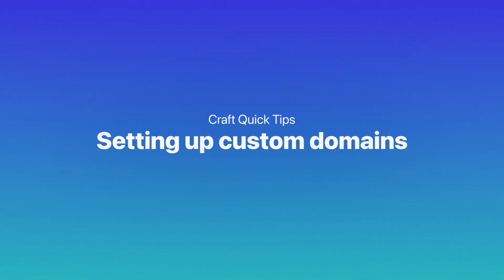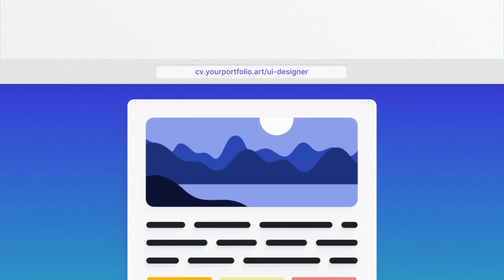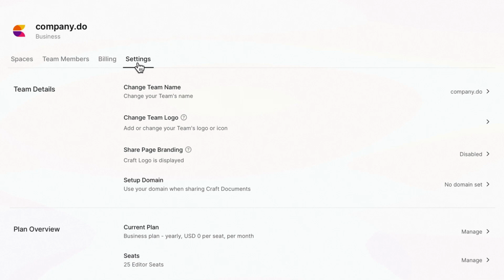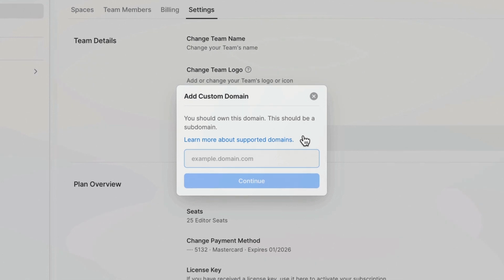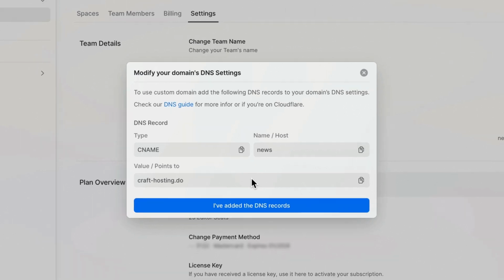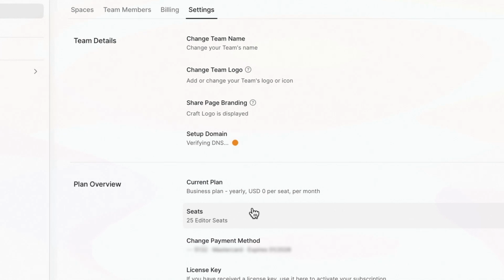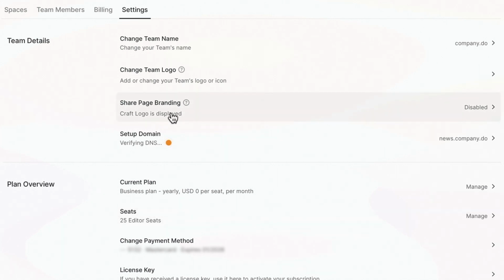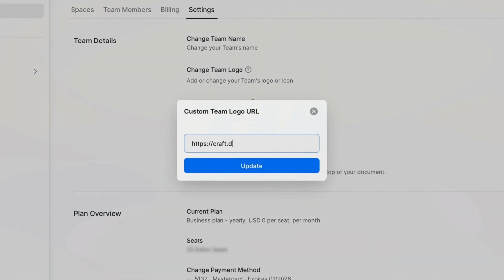Share Documents with a Custom Domain | Craft Quick Tips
Use a custom domain in Craft to make your sales proposal, portfolio, blog, or any document feel like an extension of your brand. Discover how to use custom domains to keep your brand identity at the forefront when sharing your best work with Craft.

🔗 What to Expect:

How to set up your own custom domain for your Shared pages.
Navigating the DNS settings and linking them with Craft.
Bonus: Enhancing your shared pages' branding using Craft’s Share Page Branding option.

👀 Video Highlights

[0:00] Intro
[0:25] Setting up your custom domain
[0:36] Creating a sub-domain
[0:47] Updating your DNS records
[1:09] Adding custom branding to share pages